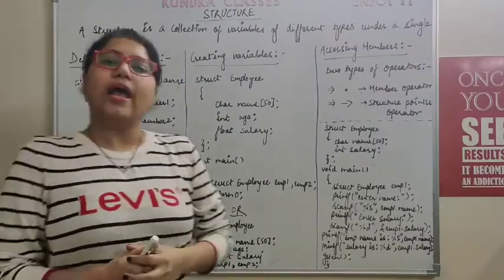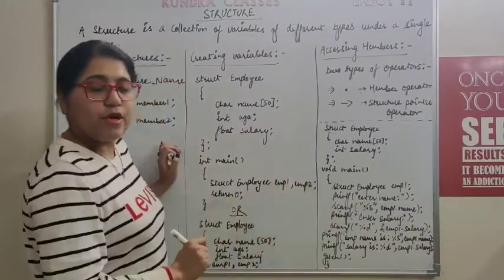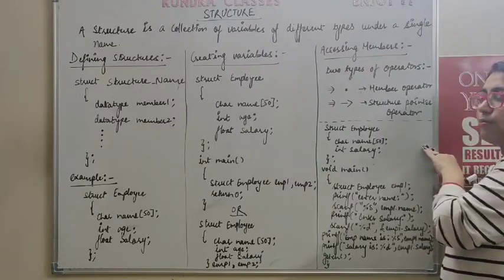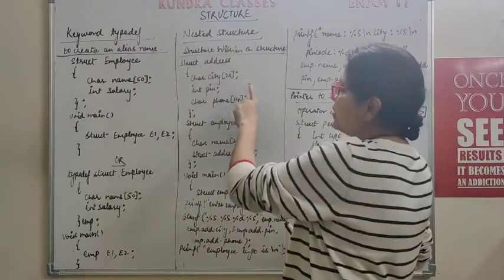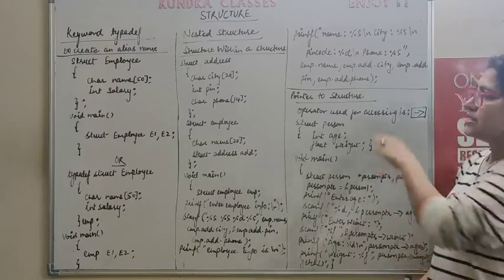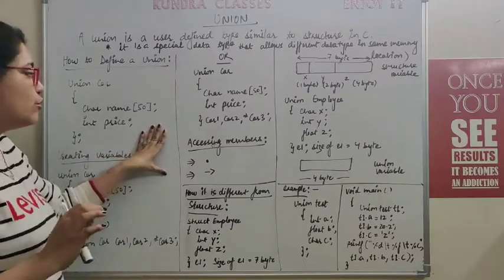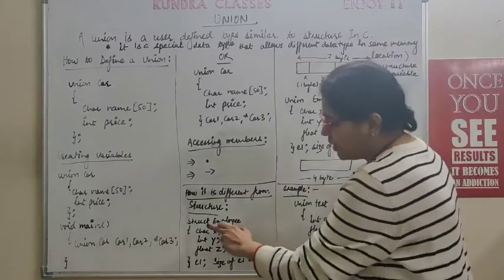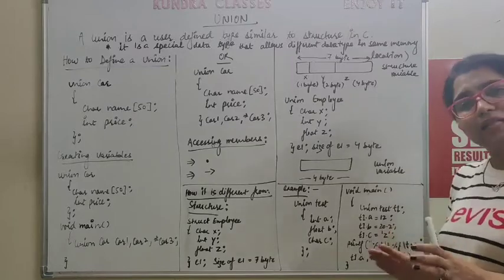Structures C Programming by Ms Pooja Juneja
Subject:- C-Programming
Course:- BCA
Semester:- 2
Topic:- Structures
Delivered By:- Ms. Pooja Juneja
Assistant Professor